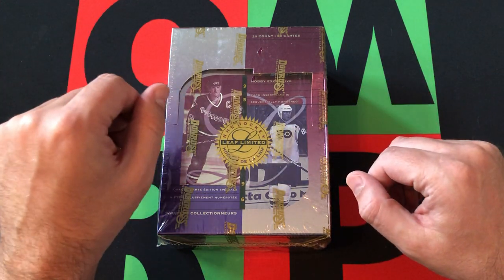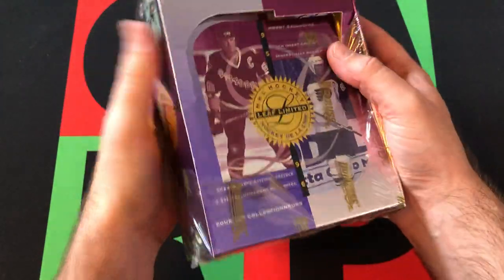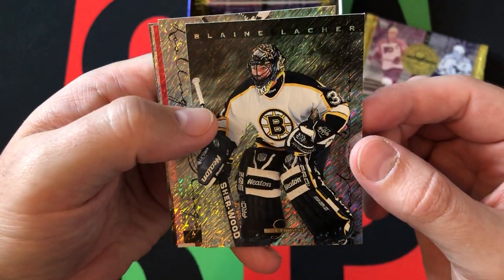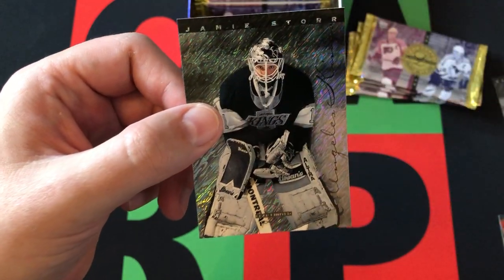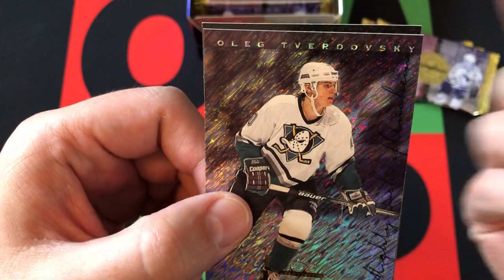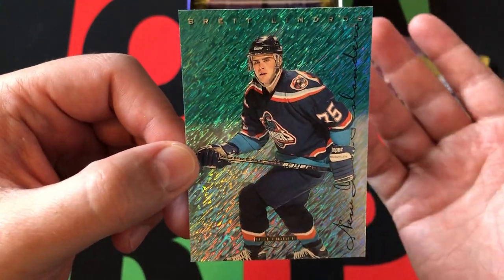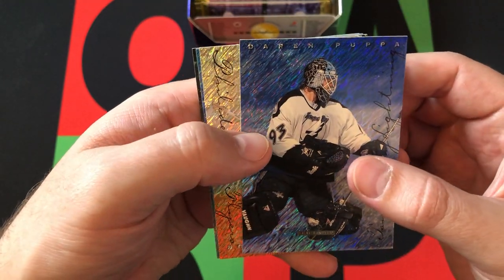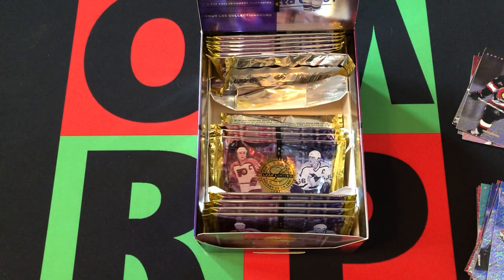1995-96 Leaf Limited Hockey Hobby Box Part 1!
The trip through the past continues in 1995 with Hockey and a hobby box of 1995-96 Leaf Limited! I con honestly say I've never opened any of this in my life, I don't think I've ever seen any of it before, so this should be fun. Today I will open 5 of the 20 packs and continue that until they are all gone!